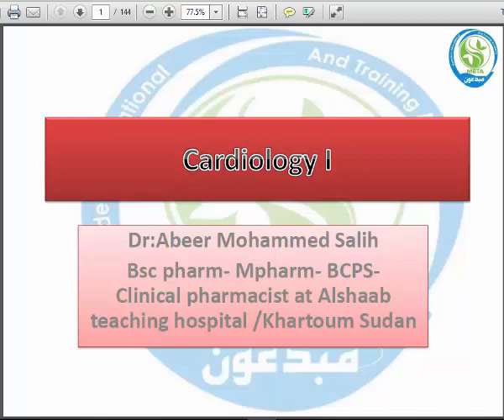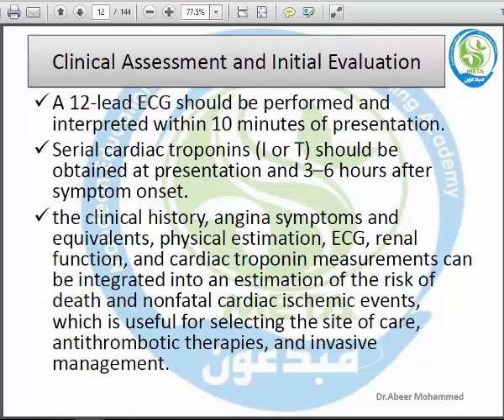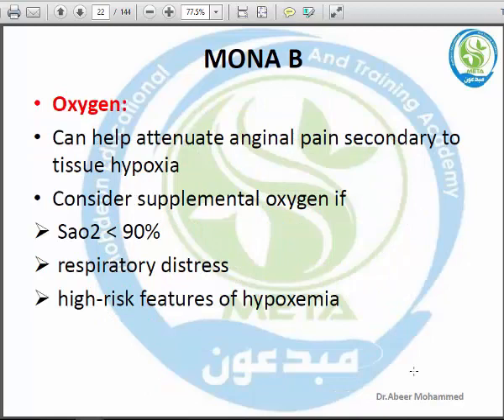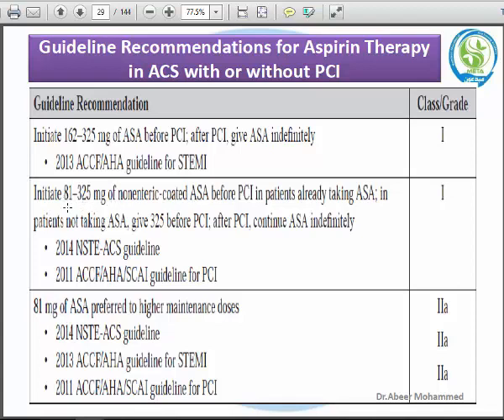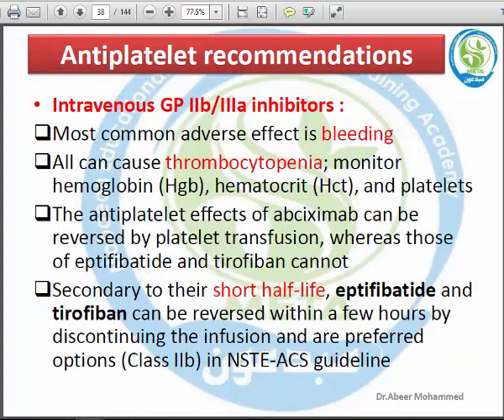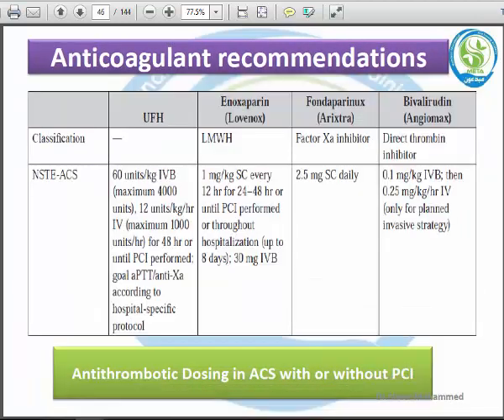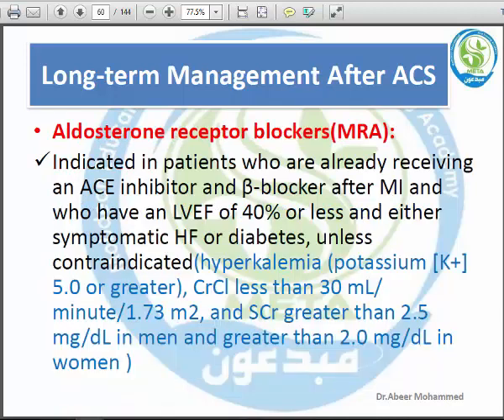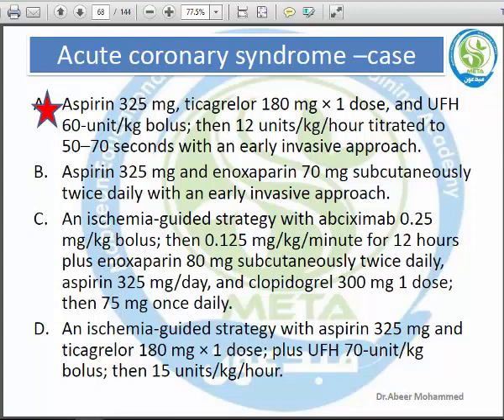cardio 1(acs) by dr Abeer Mohammed 2019